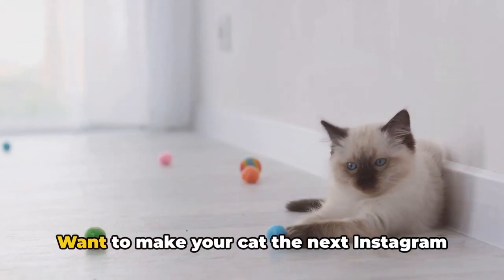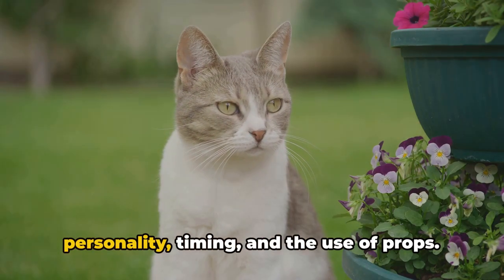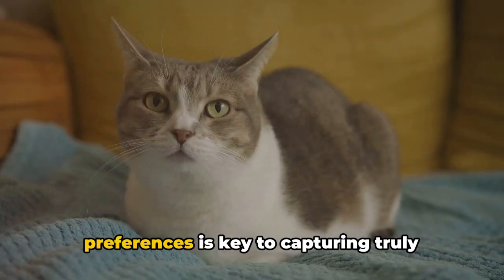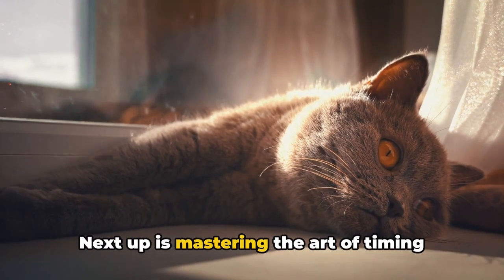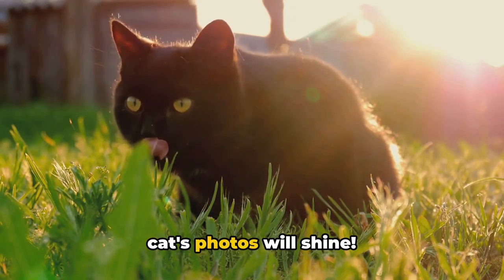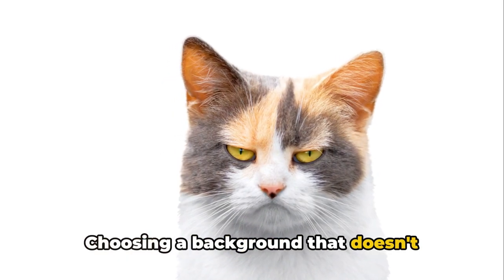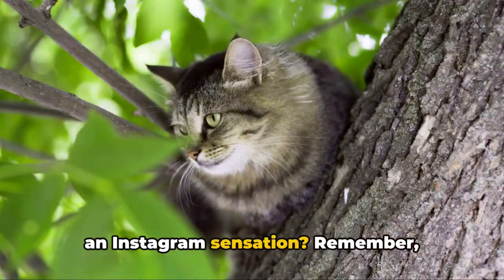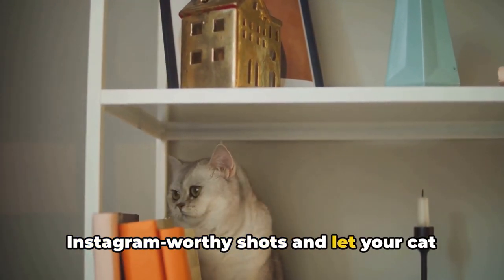Purr-fect Shots: Cat Photography Tips for Instagram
Are you ready to take your cat photography to the next level? In this video, we'll share some game-changing tips and tricks to help you capture Instagram-worthy shots of your feline friends. From composition and lighting to identifying the purr-fect moments, we've got you covered. Whether you're a seasoned pro or just starting out, our practical advice will elevate your cat photos to new heights. So grab your camera, round up your furry companions, and let's embark on a journey to create purr-fection! Let's spread the joy of incredible cat photography together!

OUTLINE:
00:00 Cat Photography for Instagram
00:19 Understanding Your Cat's Personality
00:36 Timing and Lighting
00:52 Use of Props and Background
01:10 Recap of Cat Photography Tips